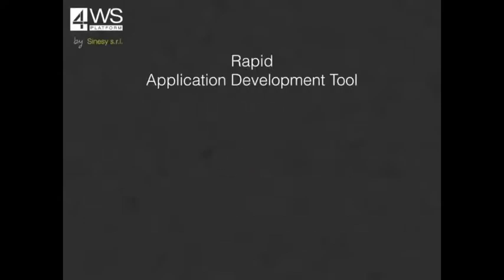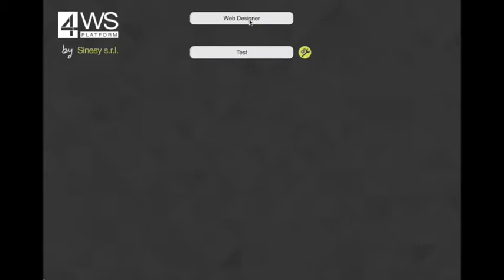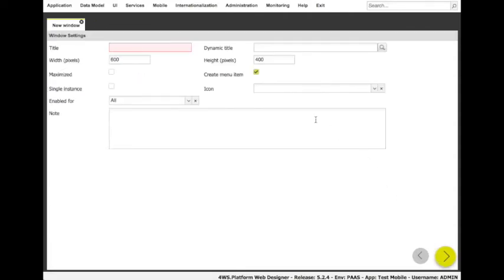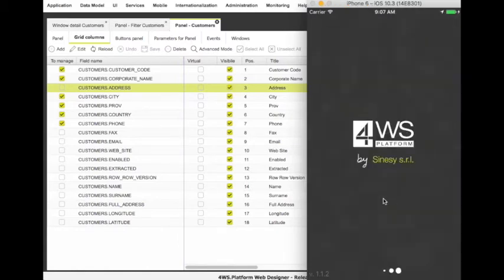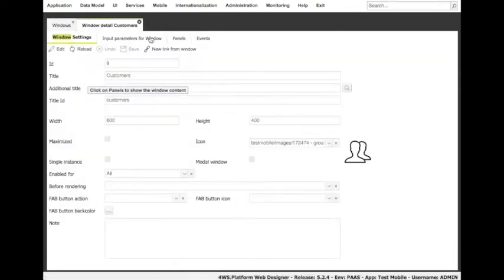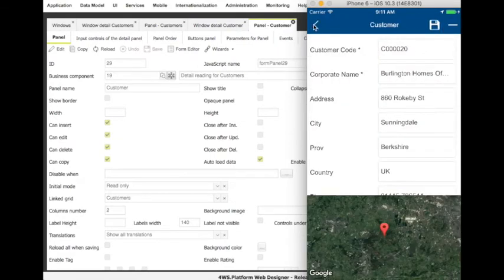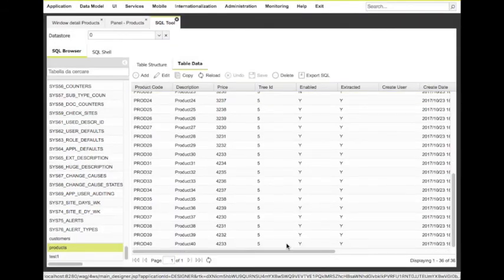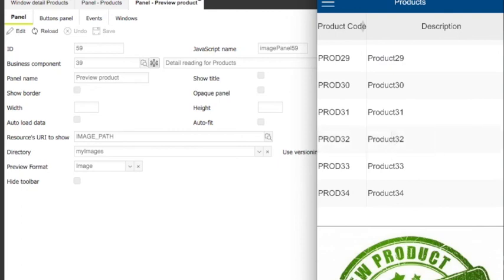4WS.Platform Mobile: create a mobile app in minutes!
Build your mobile applications with our low code development tool in three steps:
1. create your database
2. add your tables
3. configure your application